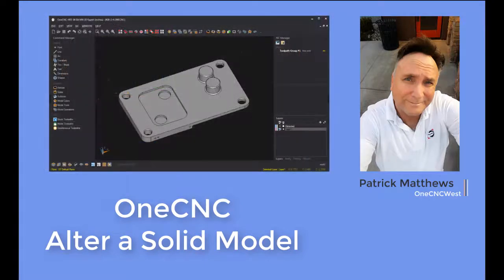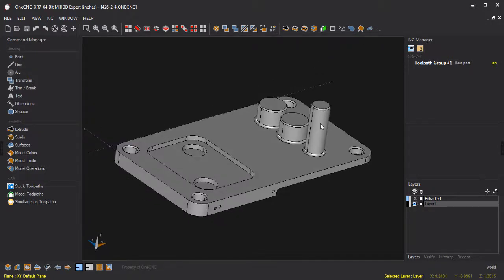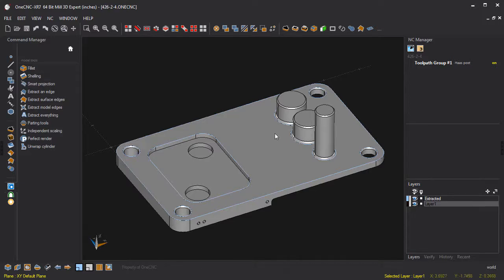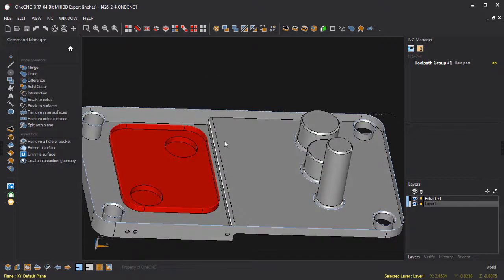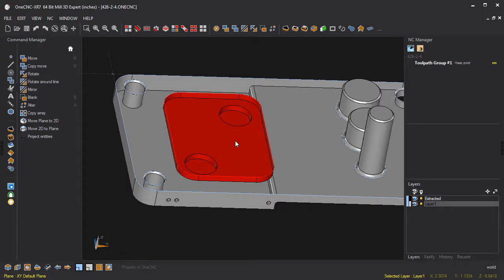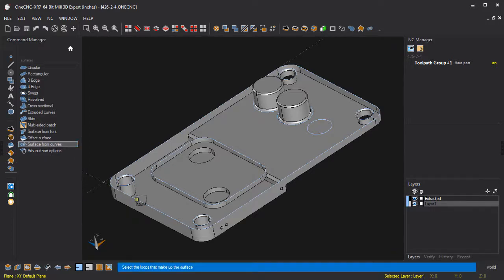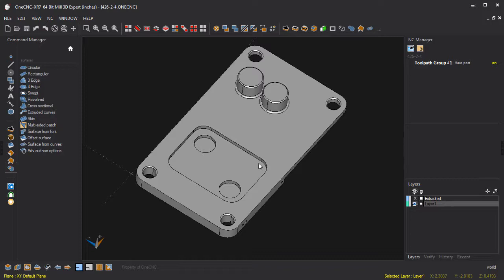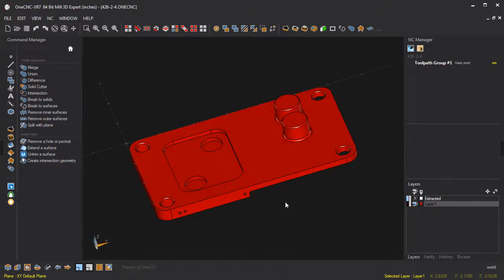Easy! Alter a Solid Model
Take a look! This video demonstrates how to alter a solid model within OneCNC. Makes no difference if the model was created in a 3rd Party CAD system or within OneCNC. Easy!